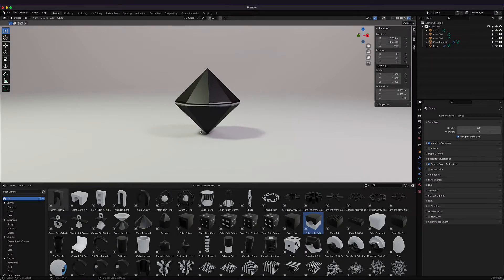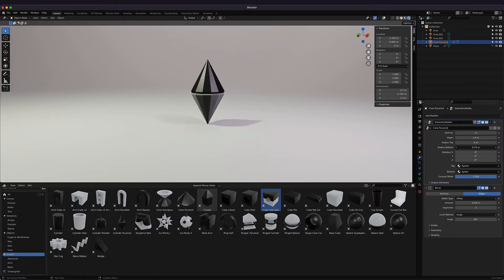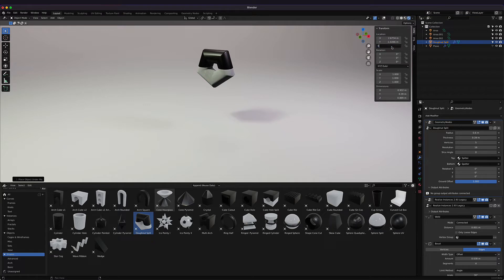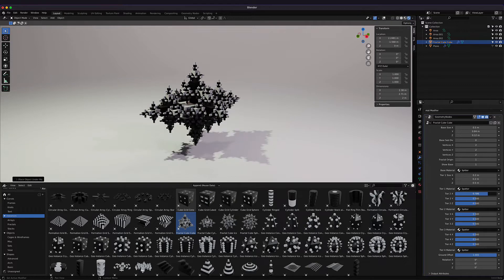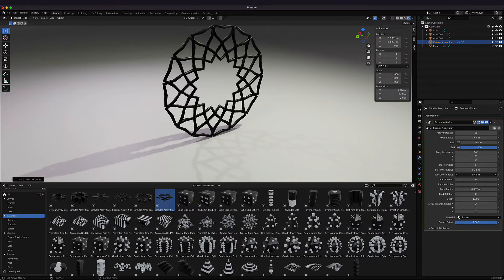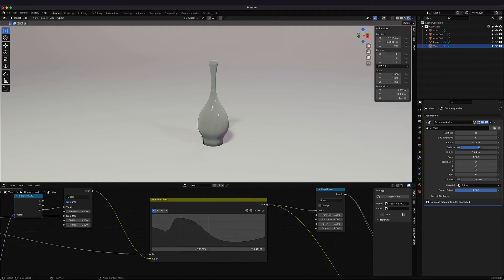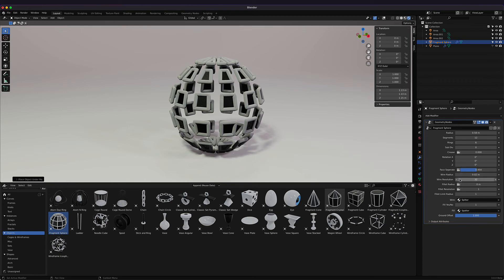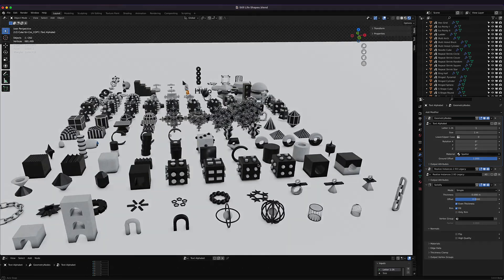Geoshapes: Parametric Geometry Node Objects Blender 3.0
Creating objects with geometry nodes can be time consuming. Sometimes you just need some objects in a scene and get your ideas moving. GeoShapes gives you over 150 non-desctructive objects to start using immediately. Each object has several parameters so you can tweak it to your heart's content.